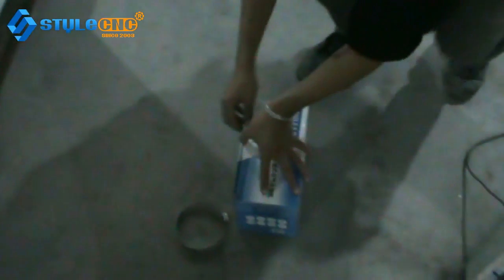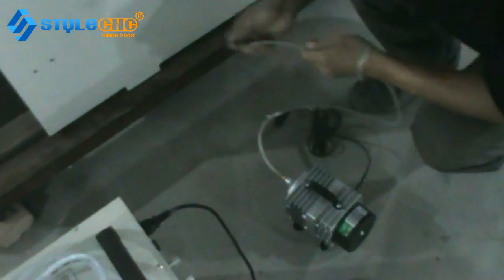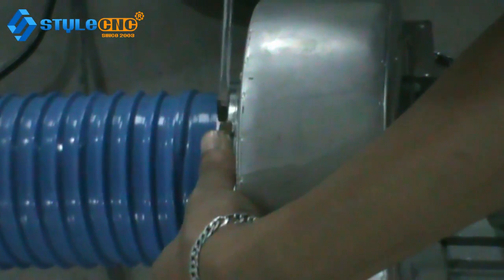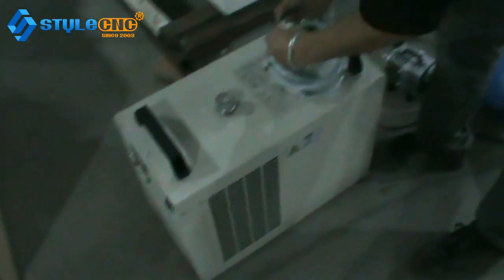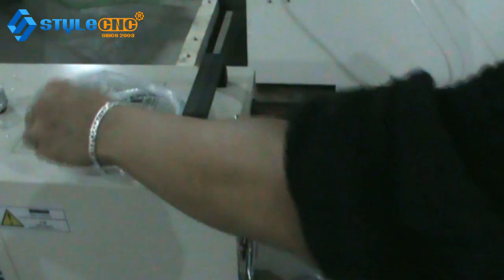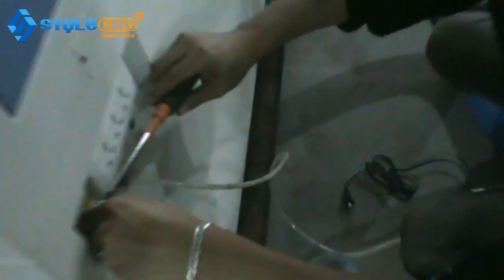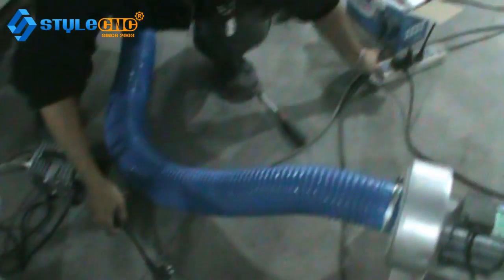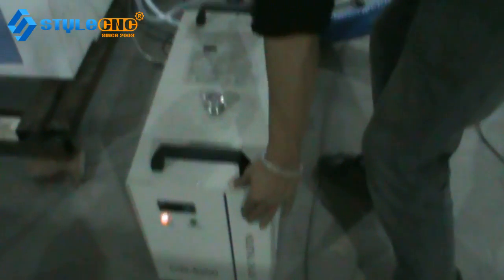How to install CO2 laser engraving and cutting machine correctly ?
How to install CO2 laser engraving and cutting machine correctly? This is really an important question, because only when you install the machine correctly, you can use it correctly. Do not worry, because the video will help to show you the process of how to correctly install a CO2 laser engraving and cutting machine.

Step 1 :
Remove all the package recover the machine like the wood , plastic film and so on (be careful of the nails )

Step 2 :
Open the front door ,side-door and get all the extra parts of the machine out ,like : water chiller/water-pump , dust collector , air pump ,laser tube ,Softdog ,Rotary etc.

After you open the front door ,please cut the tie on the belt of the X-axis and Y-axi, get the CD , then move the laser head to the center of the working area by your hand.

Step 3 :
The most important step to correctly install a CO2 laser engraving and cutting machine is to install the CO2 laser tube. So, pay special attention here.

1. Take the laser tube out of the package slowly , then put it on the laser tube socket at the back of the machine.
2. There are two ends of the laser tube. One is laser light out and the other is high pressure end .
3. If the laser tube has the plastic protective sleeve , please cover the protective tape. If not , please cover sufficient waterproof tape . On the laser light out is the water out , behind the high pressure end is the water in . The theory is “ low in high out ”.

Step 4  :
The installation of the water chiller / water pump:
1.Water chiller: connect the water inlet and water outlet of water chiller with the water outlet and water inlet of the machine by the Silicone tube ,then connect the air plugs ALARM OUTLET (water protective )
2. Water pump : connect the silicone tube with the water outlet of the water pump with the water inlet of the laser machine . Then use the other silicone tube connect the water outlet of the machine with the bucke​.

Step 5 :
The installation of the air pump:
Connect the air outlet of the air pump with the air inlet of the laser machine . (Air inlet )

Step 6 :
The installation method of the dust collector :
Connect the exhaust port of the dust collector with the  telescopic pipe of the laser machine .

Step 7 :
The installation of the Ground :
Connect the ground security , find a wire (above one square metre),and should connect the machine to the ground .the other end connect the steel bar, it must be buried under the ground 1.5 metre. If in the wet place , the bury depth can be shallow.

You should check wether all parts of the laser machine are installed correctly and wether the electrical accessories and line are dropped or damaged.

This is aslo significant to correctly install CO2 laser engraving and cutting machine.

Step 8 :
Our laser machine should use the power with the 220v. If you local power is 220 v , you can connect it directly. If not , you need an extra power transformer for the machine to the change the power.

Step 9:
First ，supply the power to the water chiller . Then check the silicone tube to see whether it can make water , special whether the water flow is normal .

Step 10 :
Connect the power : connect the 220v power to the laser power and open the urgent stop, thenthe power locks in order to see whether the power is normal . Press ESC twice ,then press the up-down-right-left on the Leetro control panel to see whether the laser head can move normally .

Step 11 :
Plug the softdog in the computer , copy the data of the CD to the computer ,use the blue data cable to connect the computer with the leetro card , then install the software correctly.

Step 12 :
Open the Lasercut icon on the computer desktop , and design a circle about 40*40 mm , the processing method is ( cutting ), speed is ( 100 ),power is ( 1 ),then download to the machine. Move the laser head to the proper place then press “test” to see whether the laser head can go around the border. If it is normal ,press “start” and begin work .

By now, The video of how to correctly install CO2 laser engraving cutting machine has ended. Hope this video can help to remove your confusion about the installation of a CO2 laser machine. We will try our best to help you.